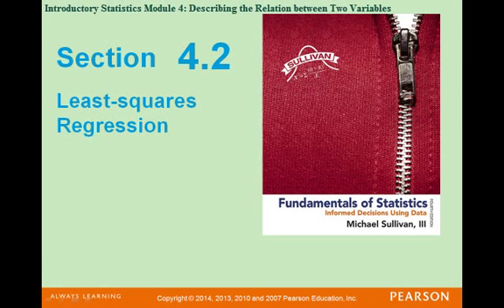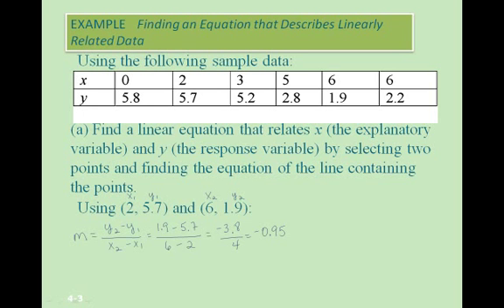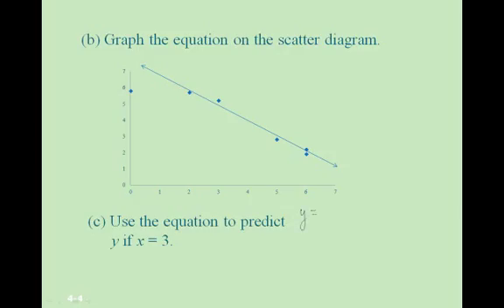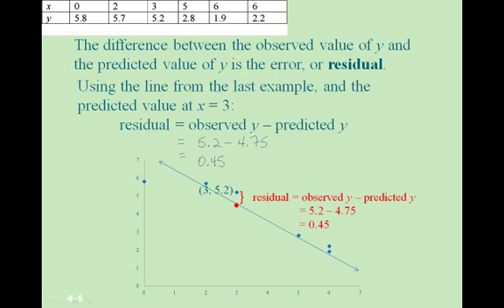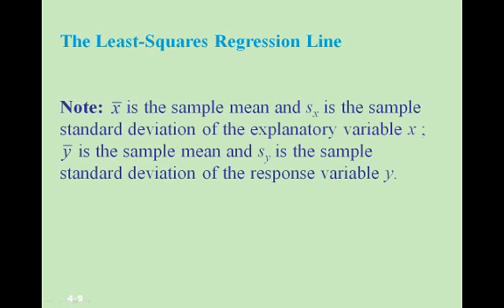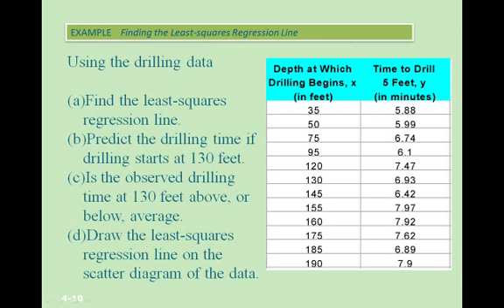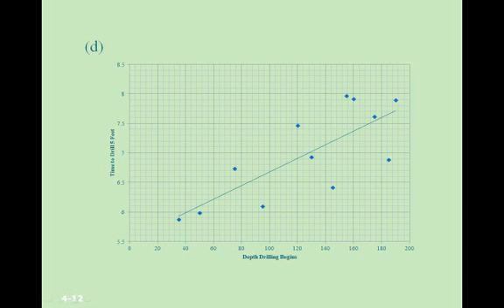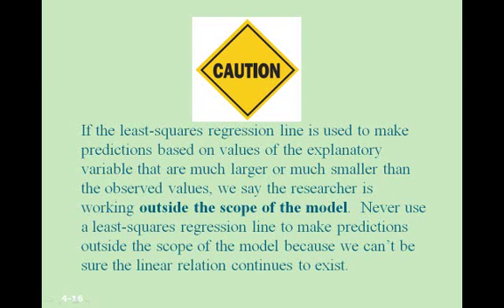1530 Module 5 Section 4.2 F15